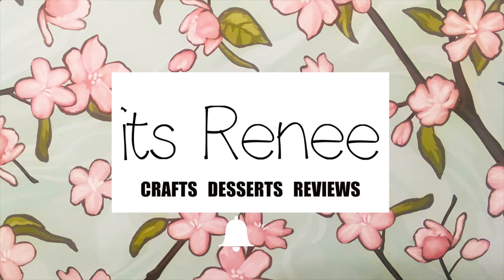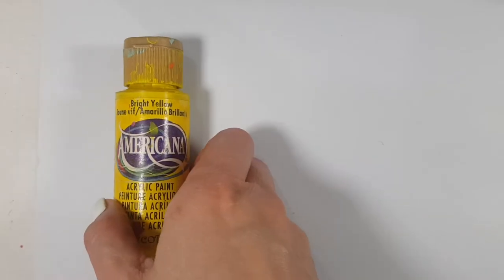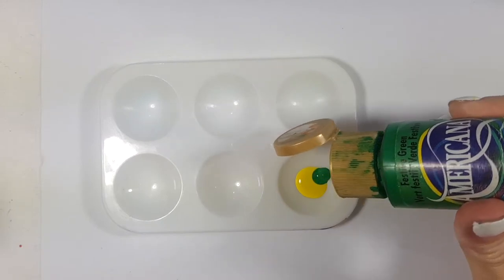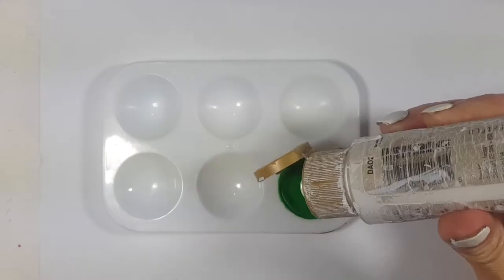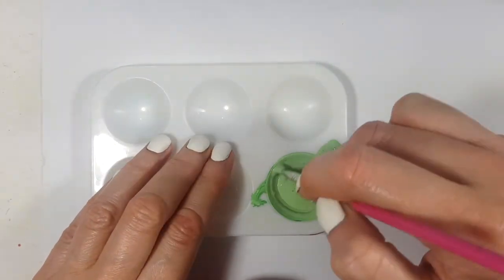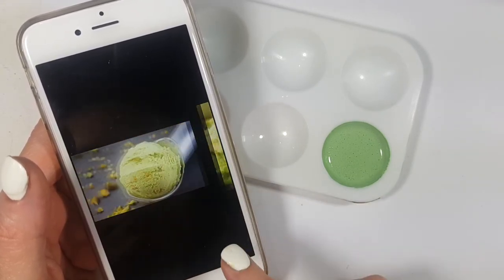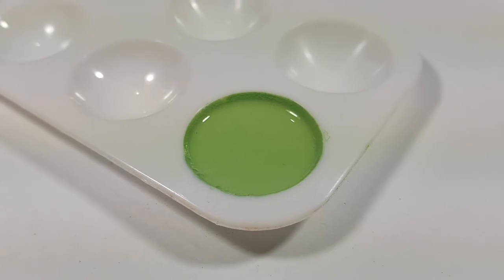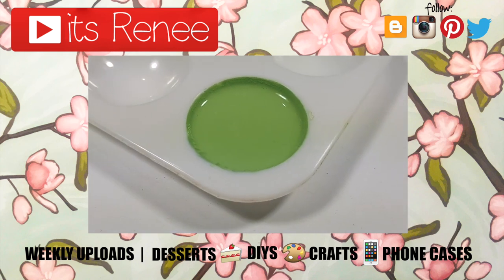DIY Pistachio Color Acrylic Paint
Hi guys I hope you like this pistachio color acrylic paint, really easy to make!